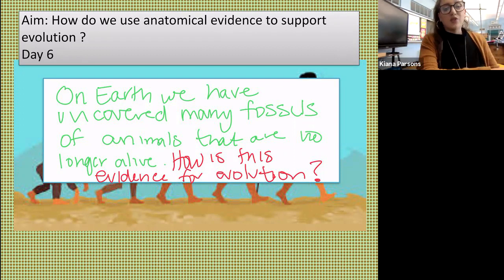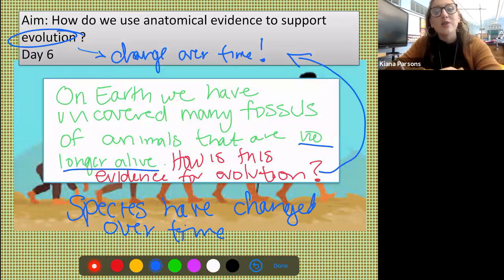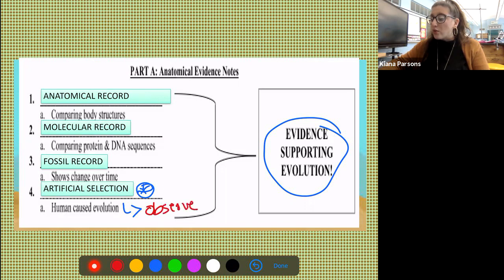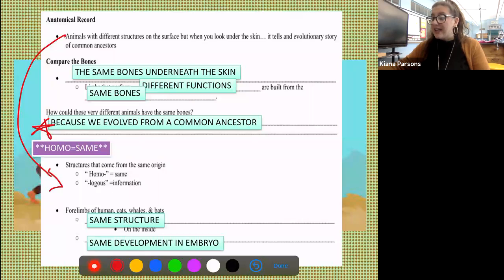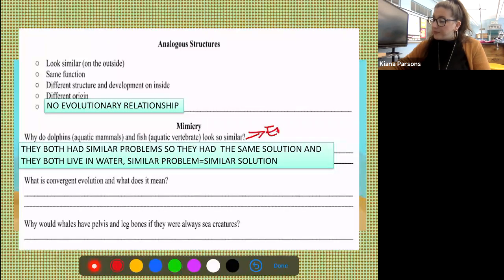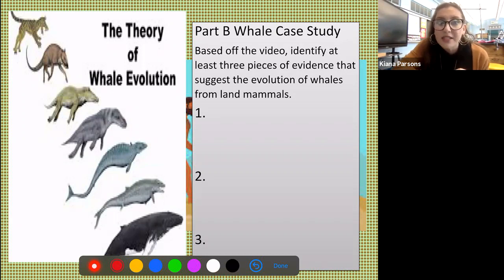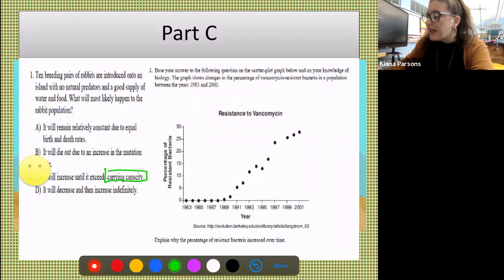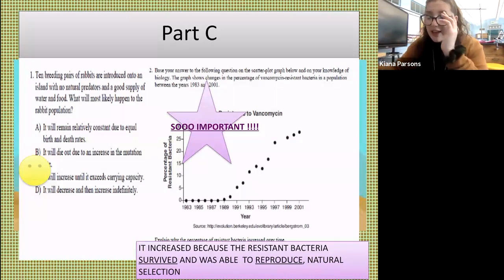Unit 8 Day 6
AIM: How do we use anatomical evidence to support evolution?